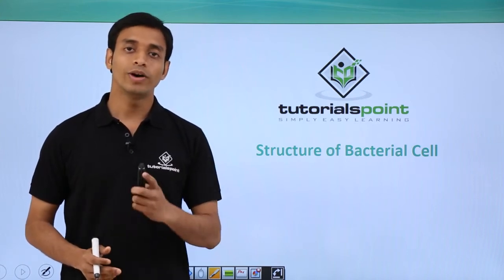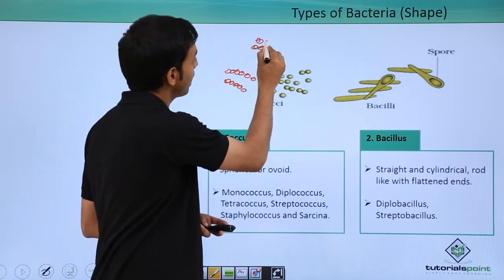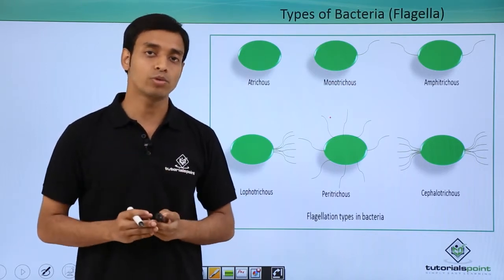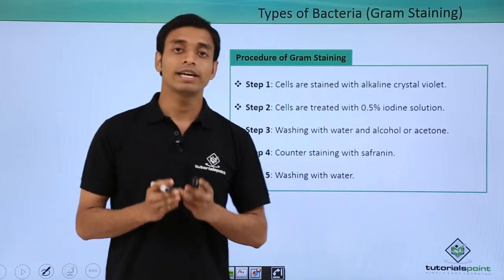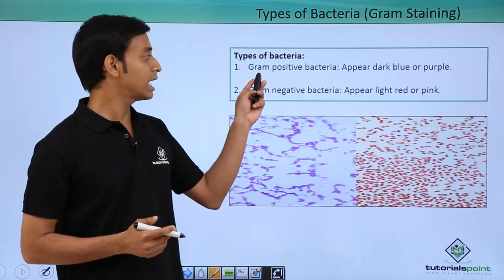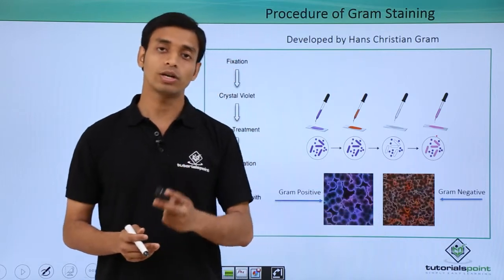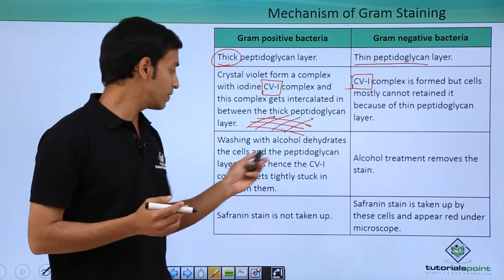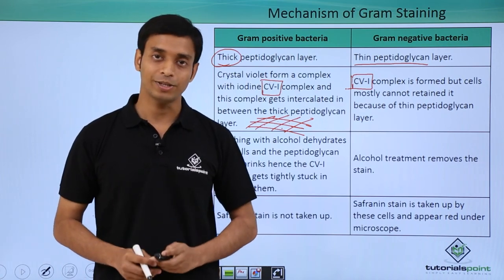Class 11th – Kingdom Monera - Structure of Bacterial Cell | Tutorials Point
Kingdom Monera - Structure of Bacterial Cell